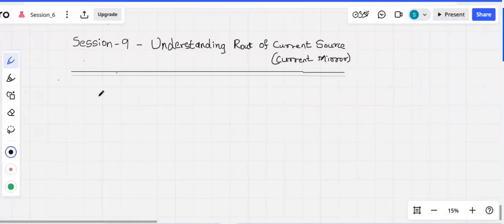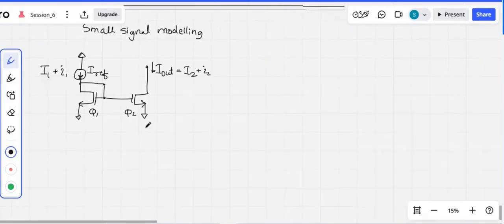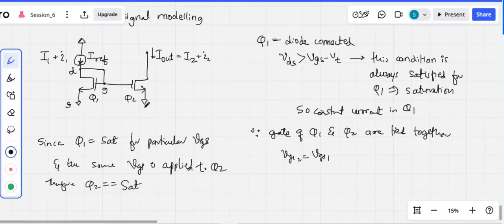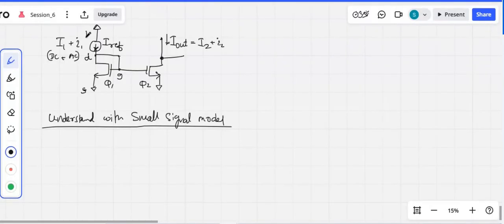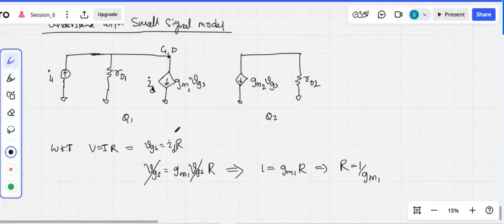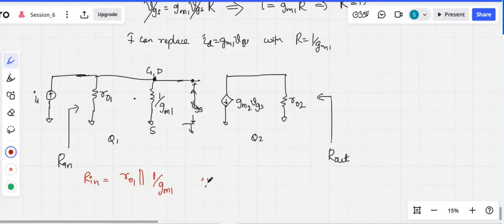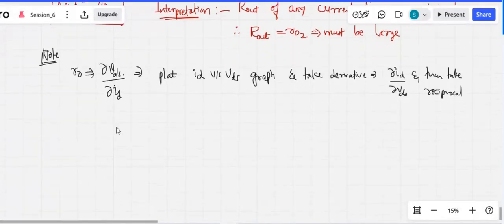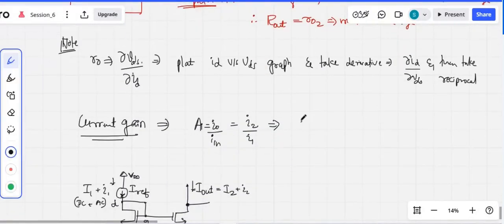L10 Small signal of current source